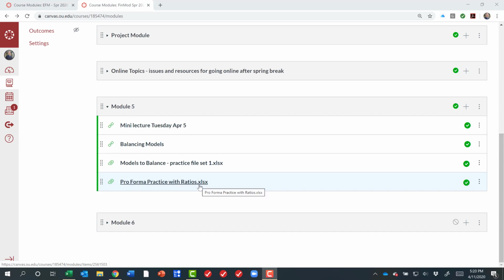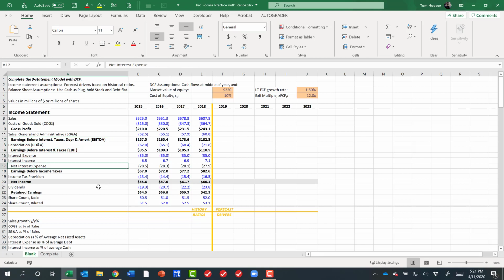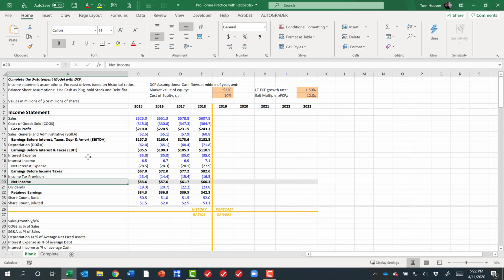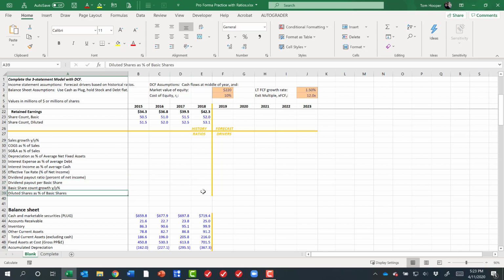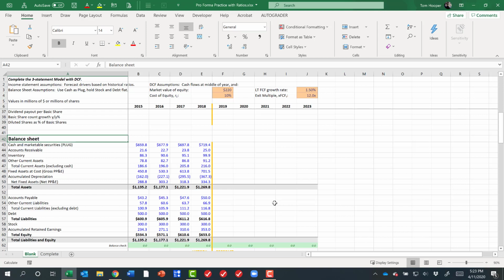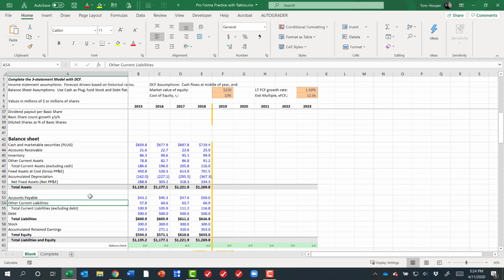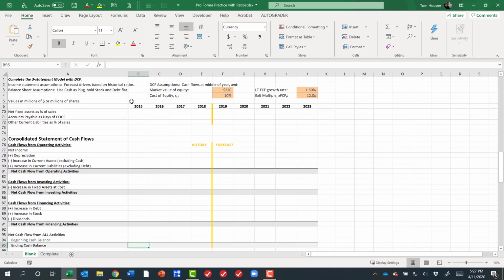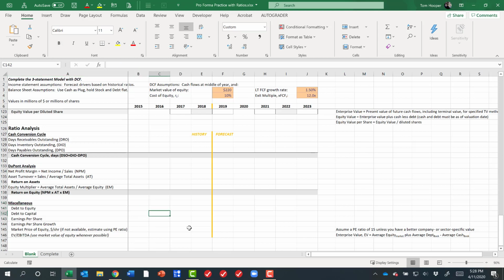Video Mini lecture 20200411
Brief overview of the new Pro Forma Practice with Ratios